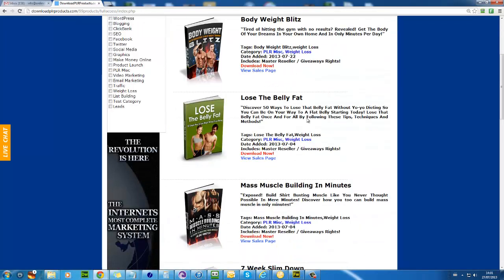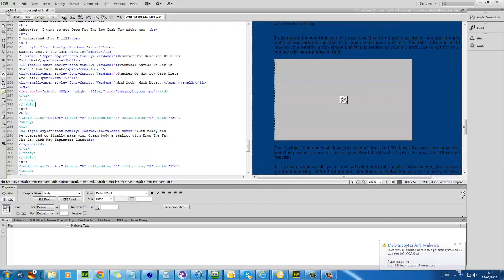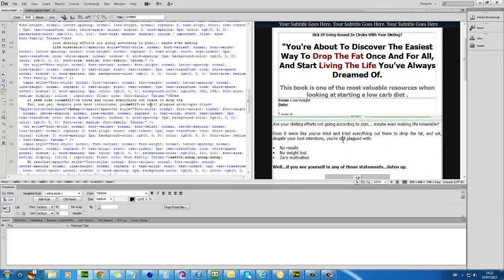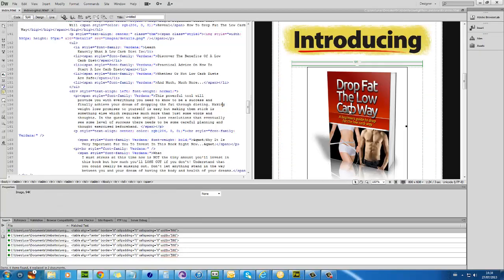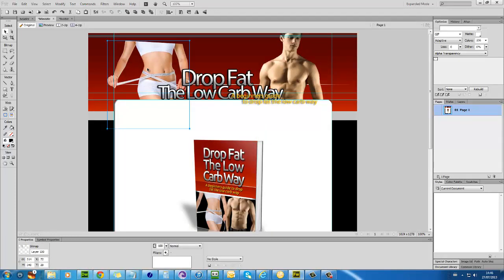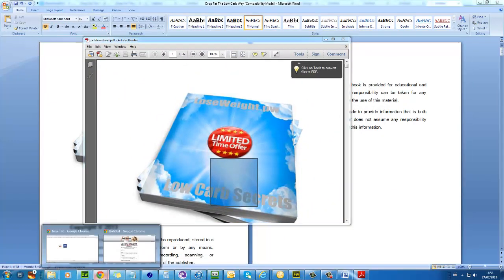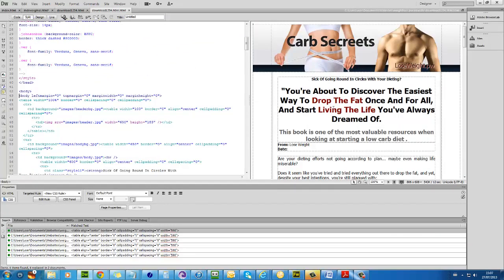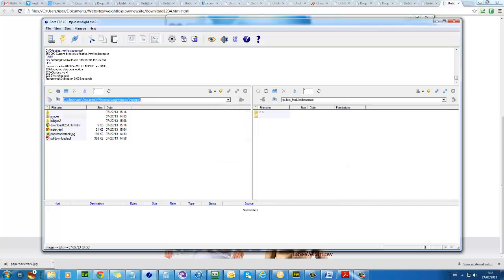Editing PLR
Editing PLR - PLR Training by Kevin Fahey

PLR Products
Download PLR Products